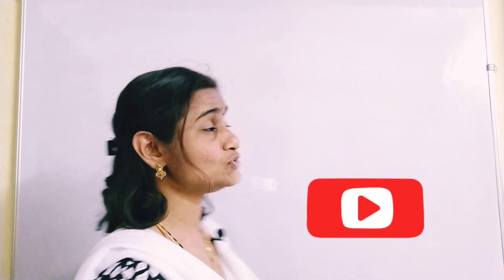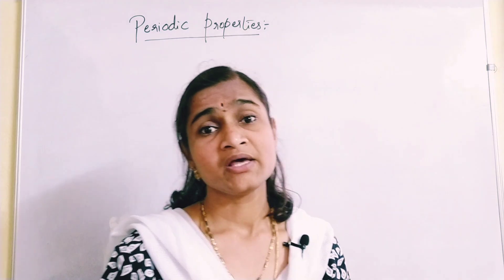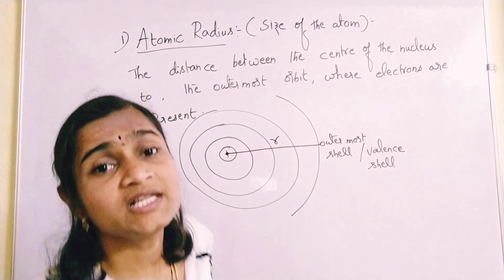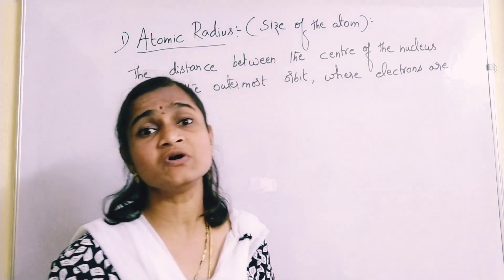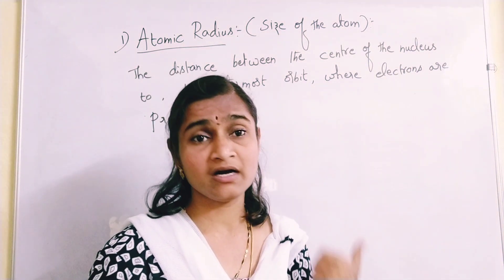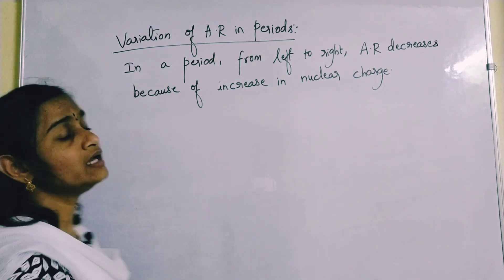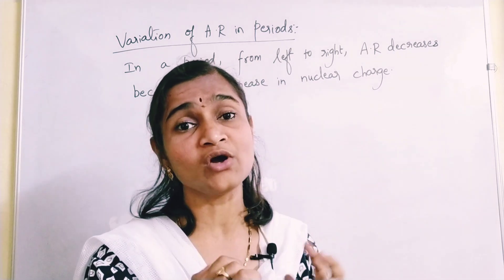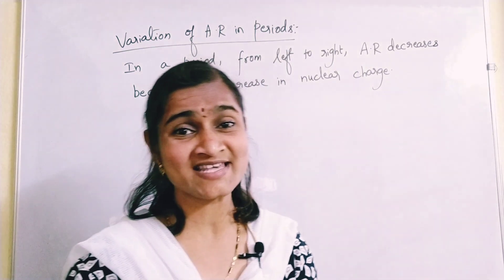Introduction to periodic properties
Dear students!!
In this video, we are going to learn about Periodic properties.